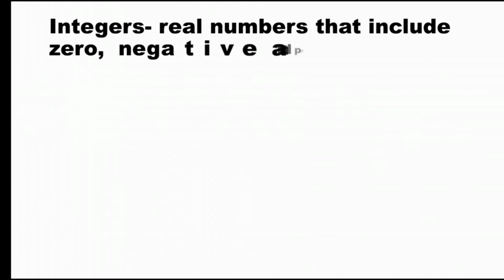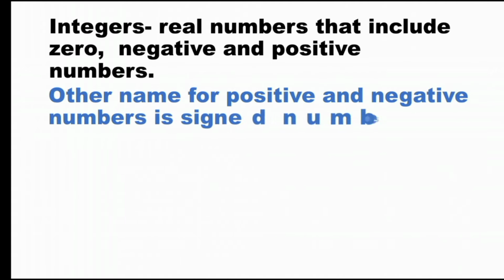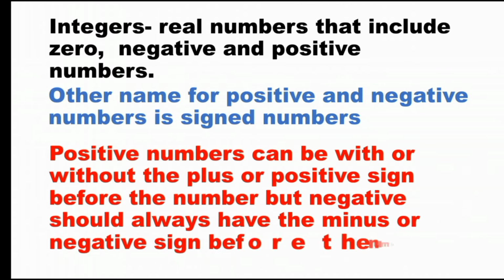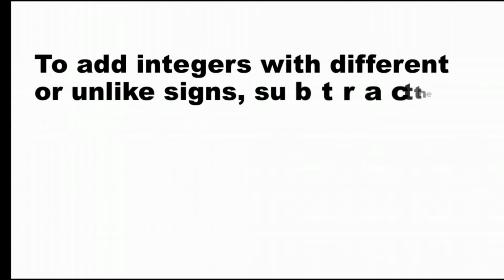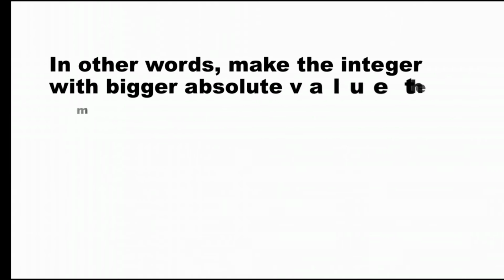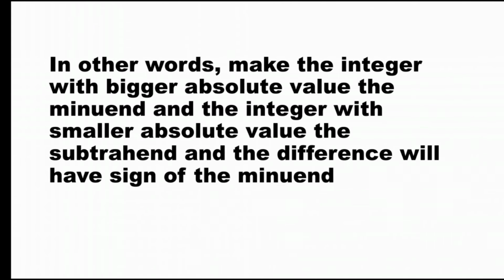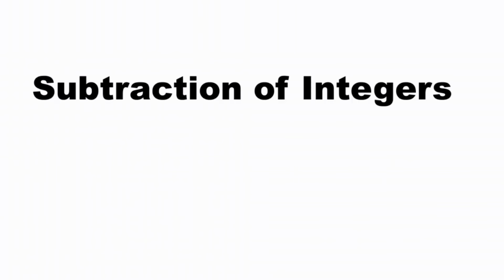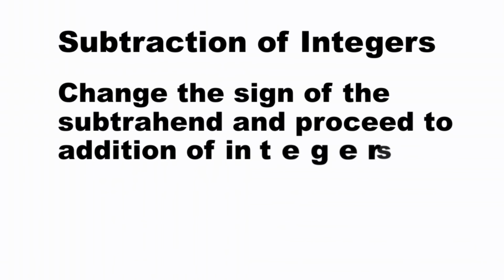Operations of Integers (Addition and Subtraction)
Addition and Subtraction of integers are two  complicated mathematical operations of Integers. in this video  it is tried to give better presentation of examples